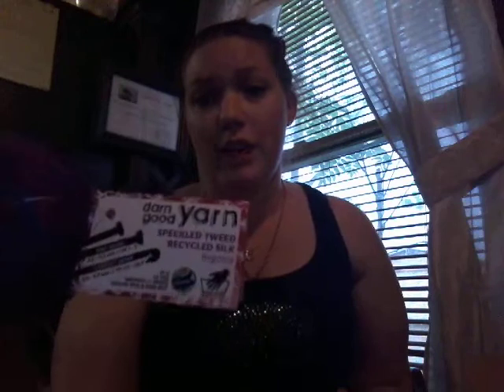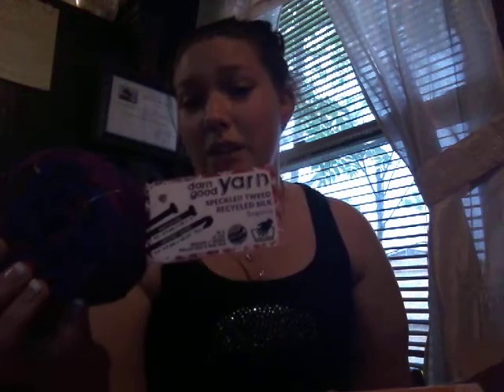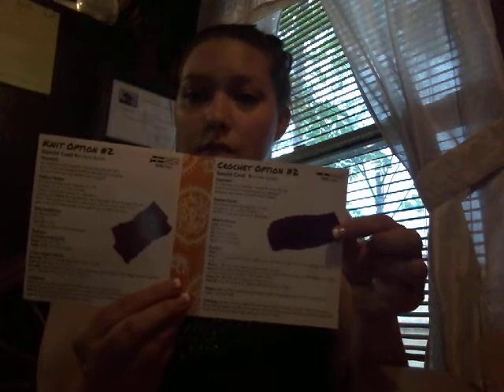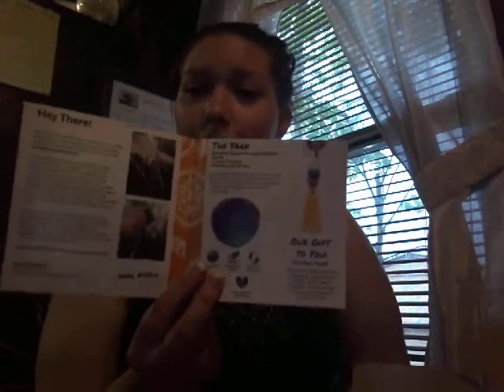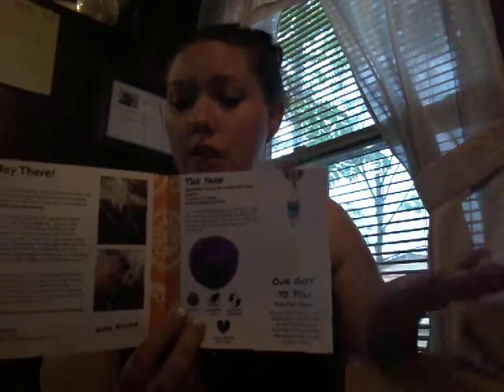Darn good yarn UnBoxing/review. Box #4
⚠️⚠️Mailing address⚠️⚠️

Crochet Delight
Sanford ME
04073